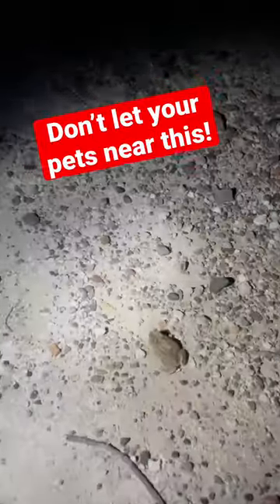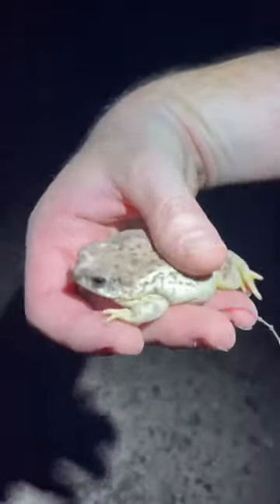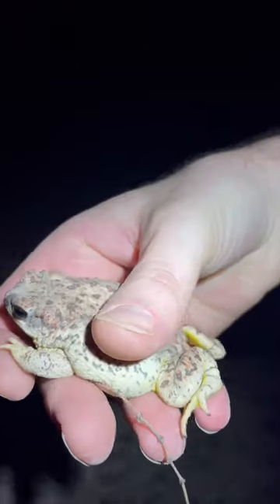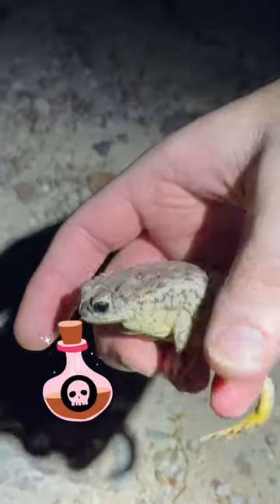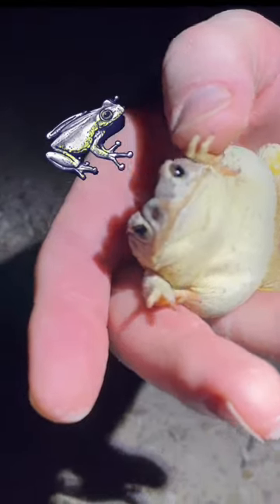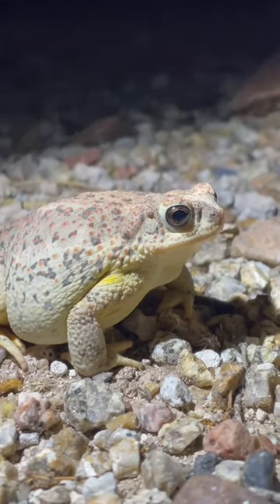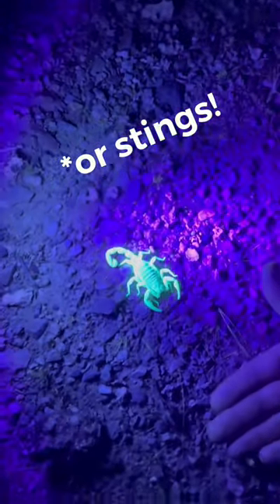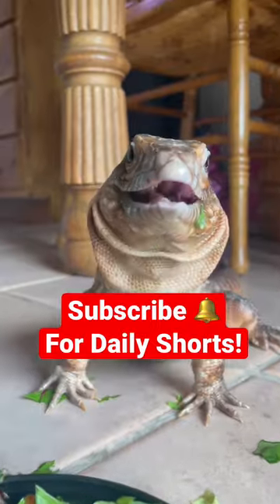☠️ DON’T EAT THIS! | Herpin Hippie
🦎🐍 Other Socials 🐊🐢